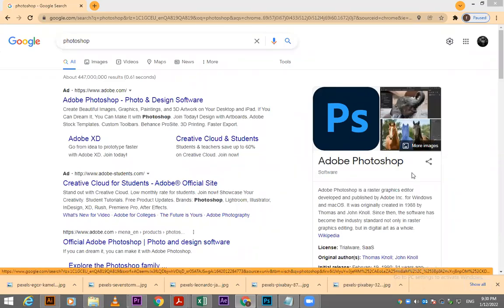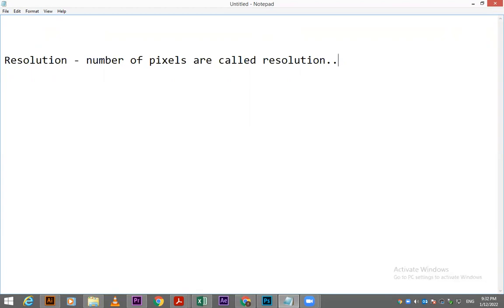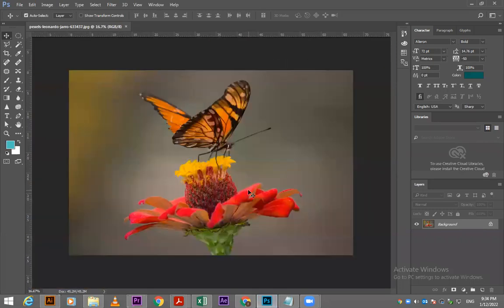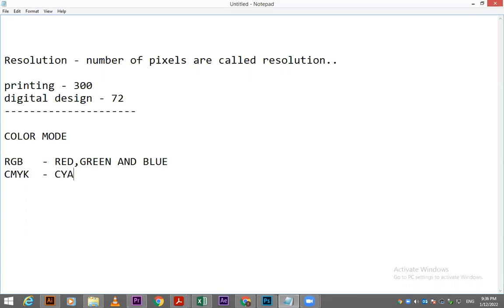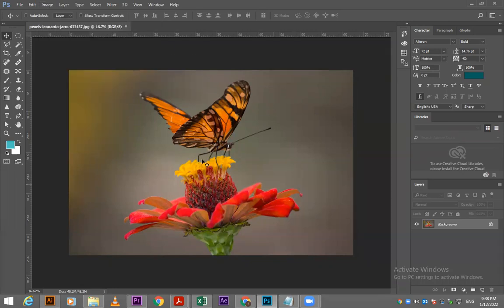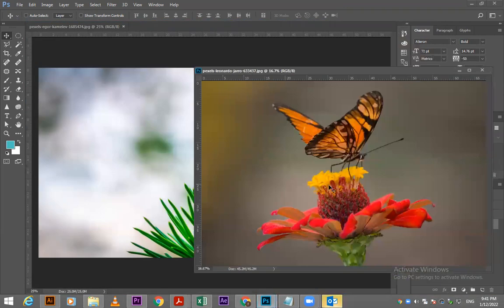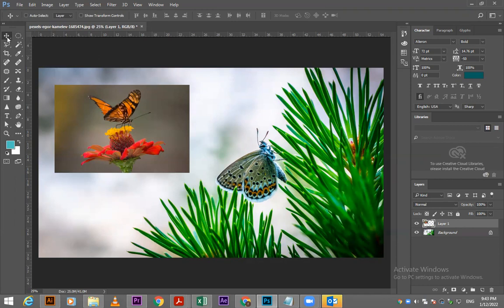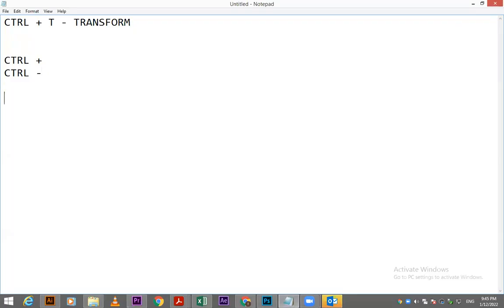Adobe Photoshop Tutorial - The Basics for Beginners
This video explaining basic of Photoshop of beginners.
What is resolution
different standard resolution for digital and printing work
What is different types of color mode
RGB and CMYK
interface of Photoshop
How to move one image to another document
zoom in and out
pan or hand tool